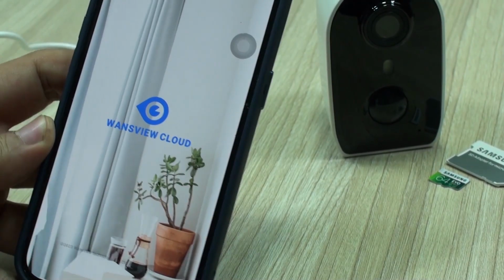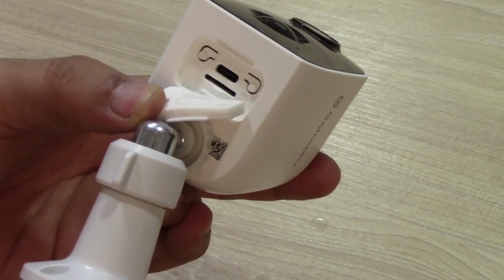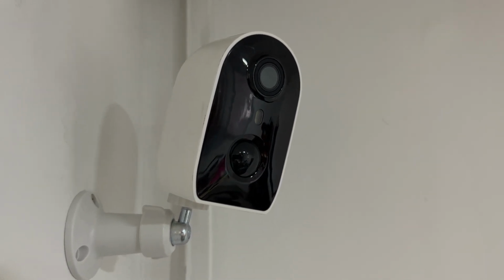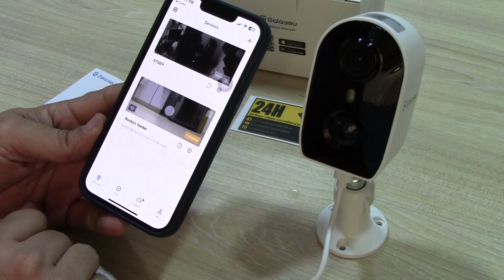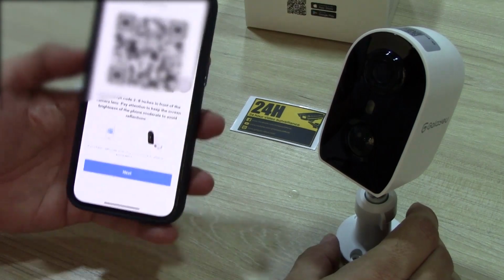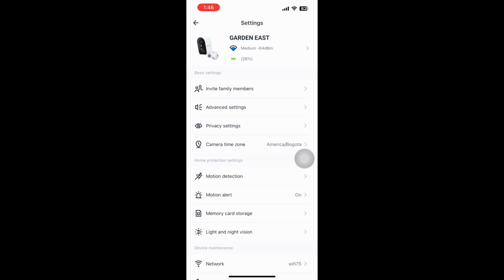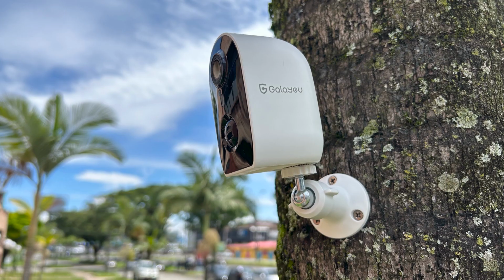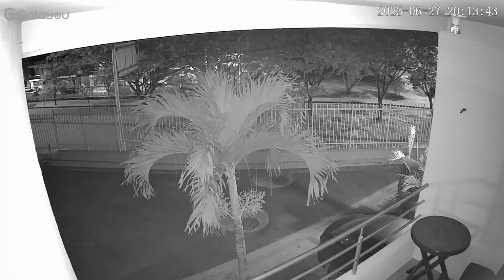GALAYOU R2 a truly Multipurpose Camera with internal battery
Welcome to our videos.  Remember that ""Gadgets of Technology Moments"" is the place where we dedicate time and effort to take a look at all those tech gadgets, tools, devices, software and much more that we have seen in our parent channel Technology Moments, so if you are planning on buying one, you make an informed decision.

Remember you can check our recommendations and shop for tech products @ our store in amazon:

These simple videos that you are watching here, show you very quickly the main aspects you should consider if you are in the decision making process of buying one of them. We hope you enjoy these quick facts of the products you are looking for.

The products you saw on this video:
Galayou R2 camera 2k